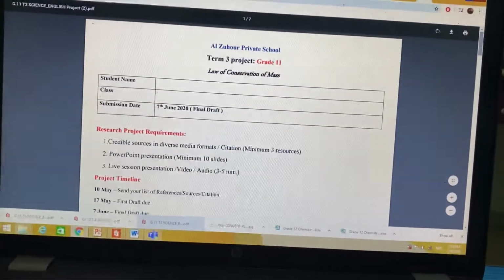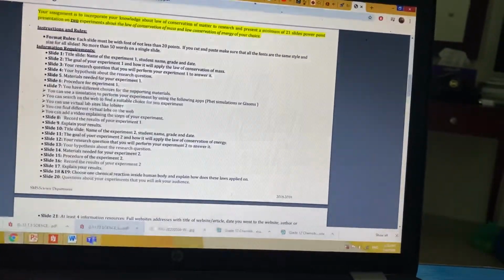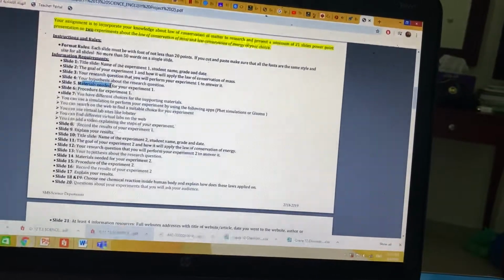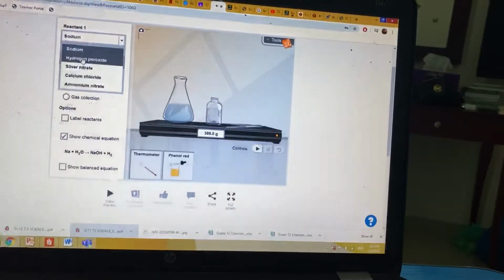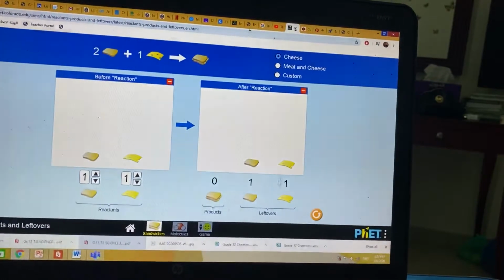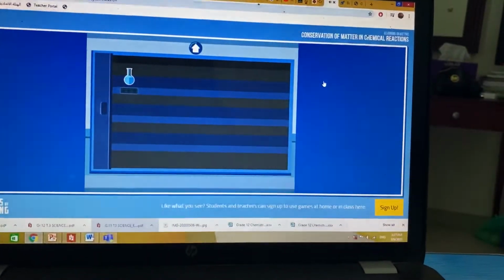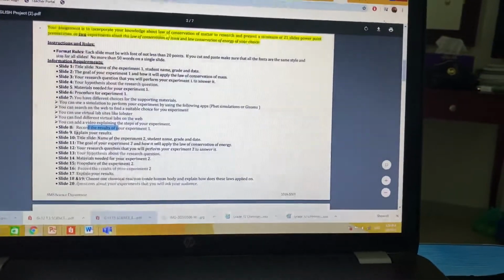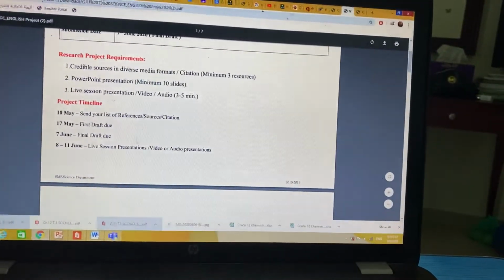Grade 11 project term3